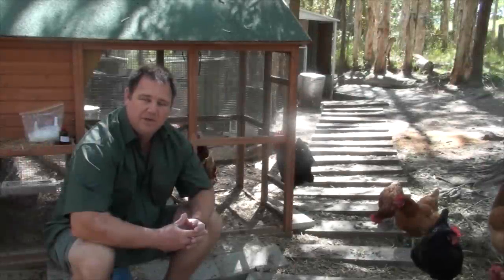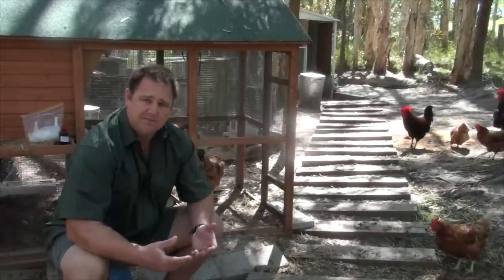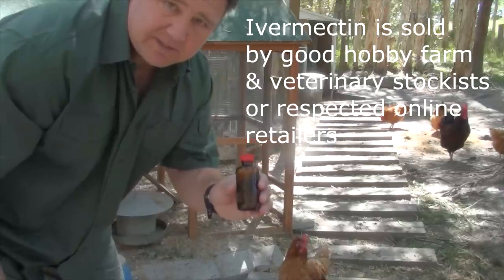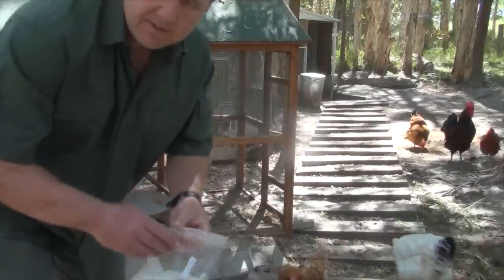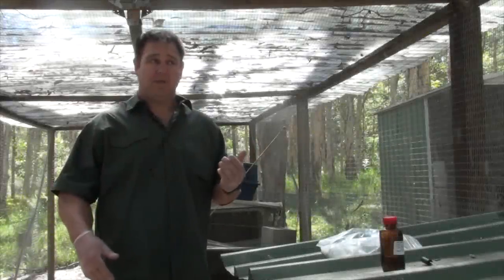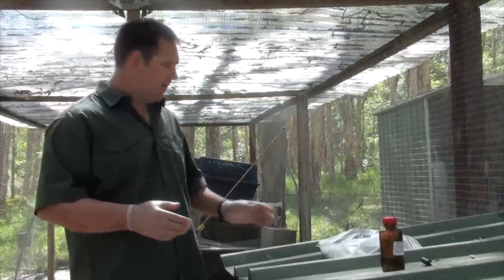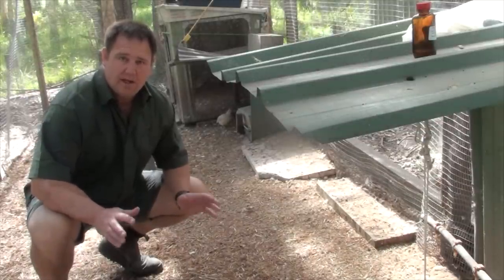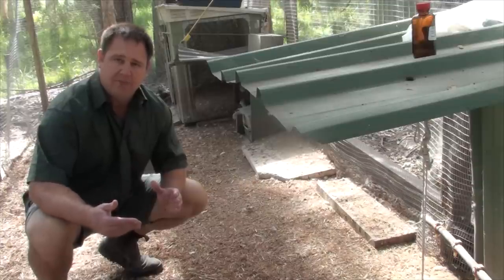Worm, Mite, & Lice All In One Treatment For Chickens & Quail Ivermectin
How to all-in-one worm, mite, and lice treatment for chickens and quail.